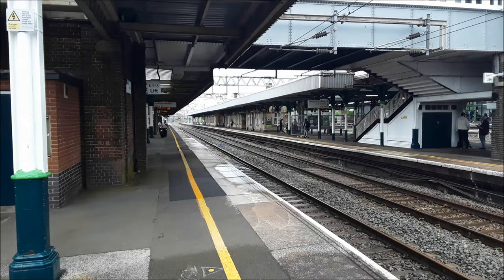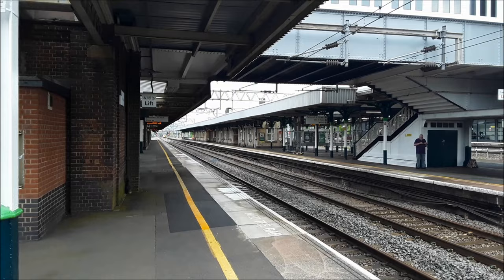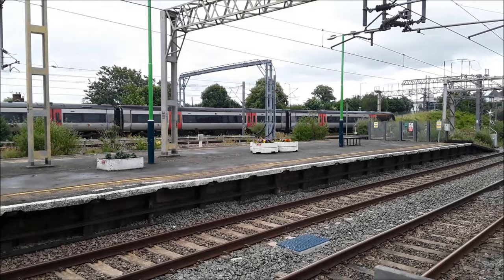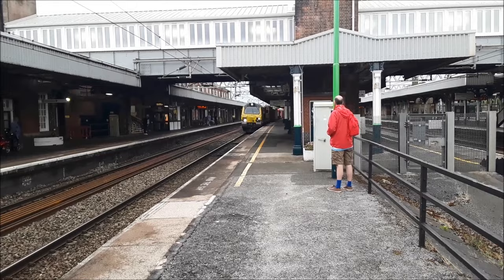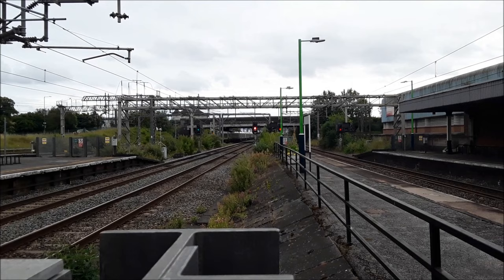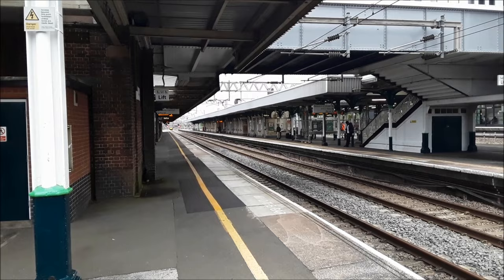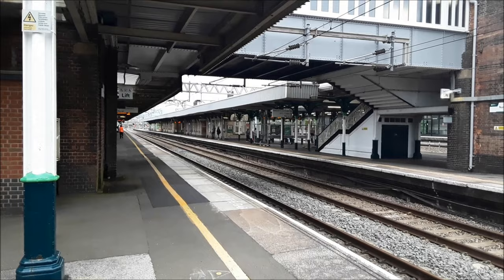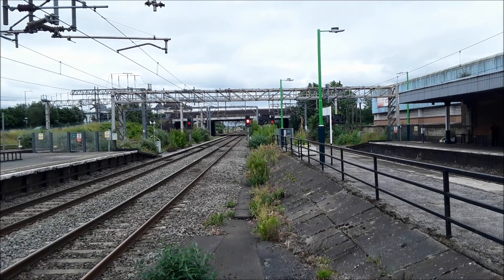Rush Hour Trains at: Nuneaton, WCML, 30/06/23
A very enjoyable evening session spent at Nuneaton on the West Coast Mainline where we see plenty of services from London Northwestern Railway, Cross Country, Avanti West Coast, West Midlands Railway and freight from GRBF, DRS, Freightliner and Royal Mail.

The station also lines up alongside the Peterborough-Leicester-Birmingham Railway which means that plenty of traffic is always seen here throughout any time of the day. This wasn't the first station to be built here, the original station was built and opened in 1847 when the London & Northwestern Railway opened the Trent Valley Route and the branch line to Coventry. When the station was built it was done in a simple 2 platform approach and at the time was deemed suitable, however when the 1870's came knocking at the door it was highly unsuitable because of the sheer volume of traffic coming through the station in terms of passengers and freight. So in 1873 the station was rebuilt and was given additional platforms to cope with the high demand which seemed to work. The current station dates back to 1915.

A second station at Nuneaton was opened in 1864 by the Midland Railway, this station purely served traffic running on the line from Birmingham to Leicester. When the Midland Railway and London & Northwestern Railway were amalgamated into the London Midland and Scottish Railway (LMS) in 1924 both stations were give different names because of the routes that they served. The station on the WCML was renamed Nuneaton Trent Valley and the station serving the smaller route was called Nuneaton Abbey Street.

Abbey Street station was closed in 1968 which meant that Nuneaton Trent Valley was renamed to just Nuneaton. This for the time being would also deal with the Birmingham to Leicester traffic along with the WCML traffic. The Coventry to Nuneaton line was also closed to passenger traffic in 1965 and was eventually reopened in 1988.

Many years had passed before anymore work was done to the station. This eventually happened in 2004 when Network Rail opened 2 new platforms at Nuneaton numbered 6 and 7, these new platforms would now purely serve the Cross Country trains running to and from Birmingham. This was done to avoid trains on the WCML being held up and delayed, because of this a disused flyover was brought back into life and rejuvenated which would carry the line from platforms 6/7 over the WCML and on towards Birmingham.

The next piece of work to take place was done in 2012 when the North Chord was opened which allowed freight trains approaching Nuneaton from Felixstowe to join the WCML heading north which at the same time would avoid delaying any trains heading south. The result of all of this would be that the trains are now able to seamlessly cross between the two lines without ever holding anything up. The exception to this would be any freight trains coming from the North of the country along the WCML needing to cross over at the junction to the north of Nuneaton to then travel down the Nuneaton to Coventry branch line which means that some Intercity trains will have to slow down. Although this is usually put into the timetable so the affects are very minimalistic.

My next rush hour film will,be from Tamworth.